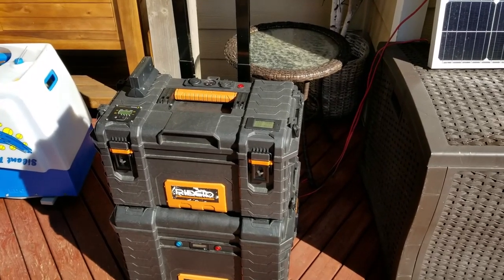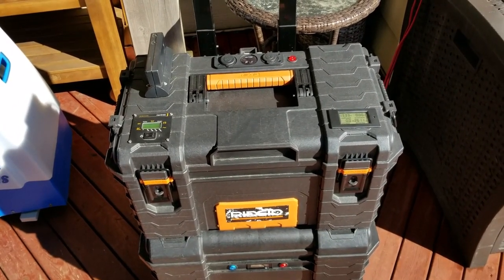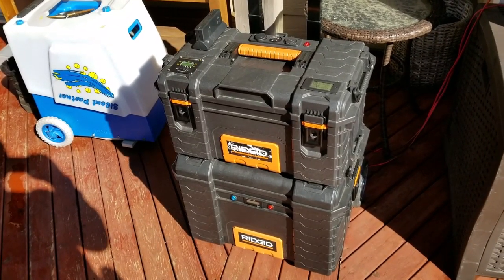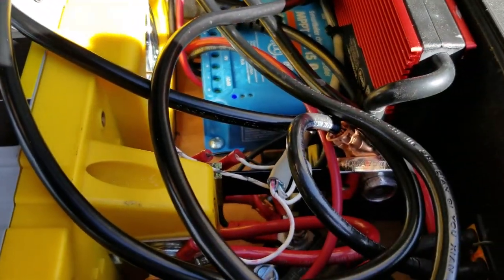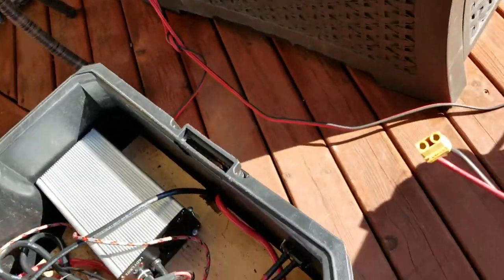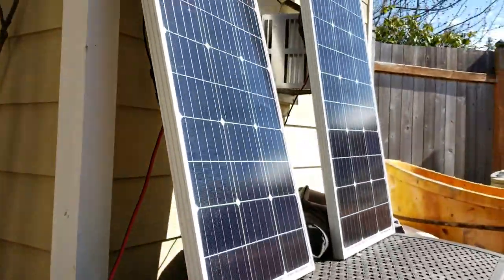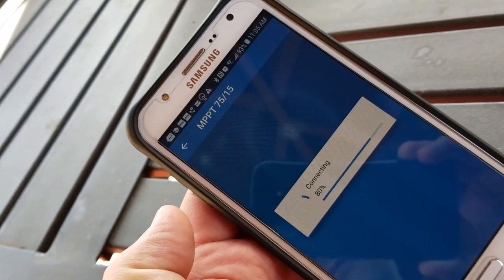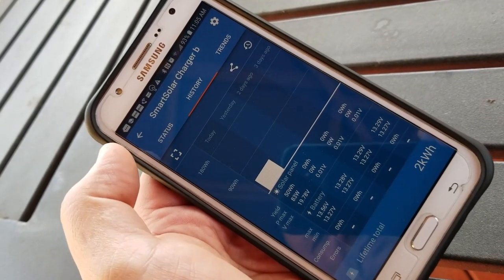DIY Solar Generator 200AH Battery LIFEPO4 12V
Built this AC and solar charged portable generator. 1KW of power and you can charge the lower box with up to 400 W of solar and use the top inverter inside. Or they can be used together.